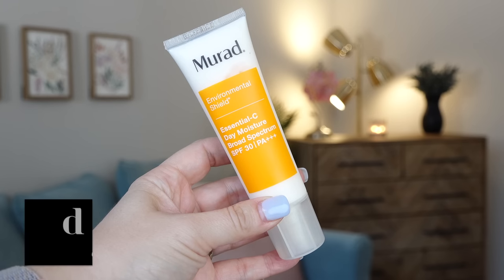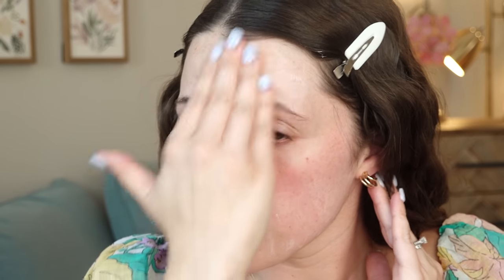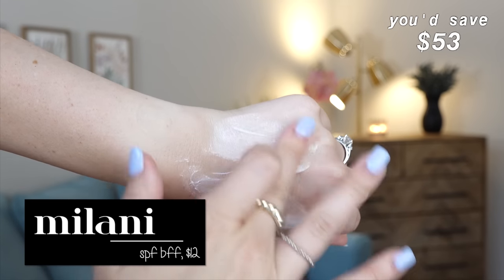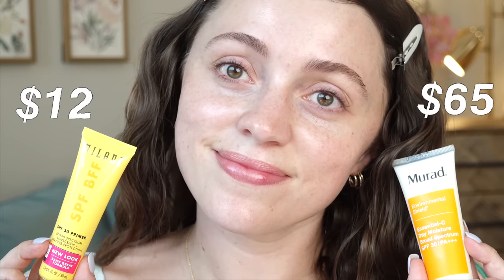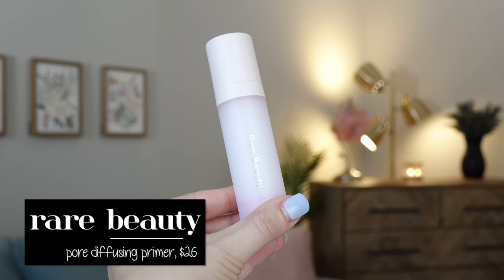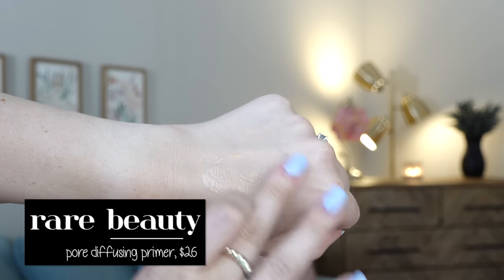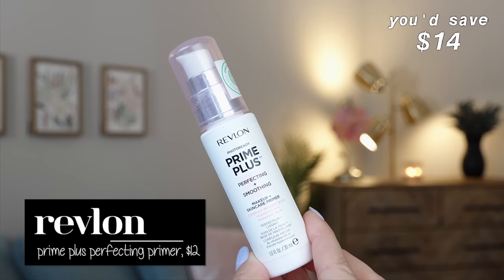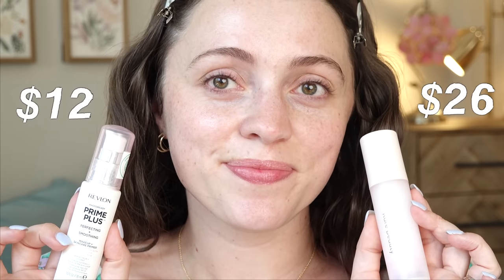DRUGSTORE DUPES that are better than high end... 😍✨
social ➙ @itsjessicabraun